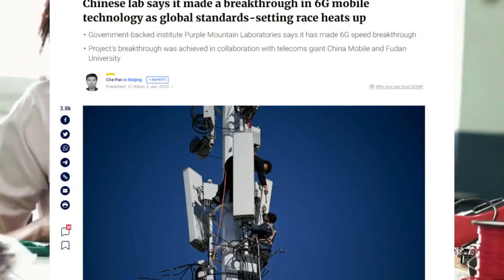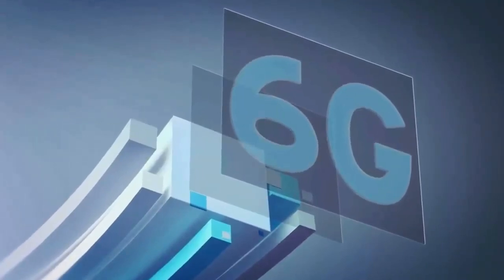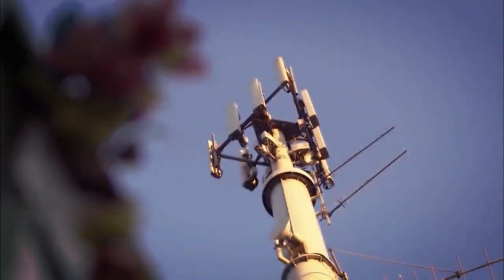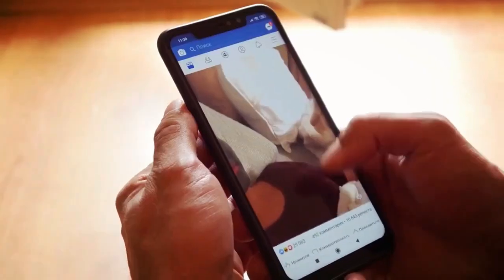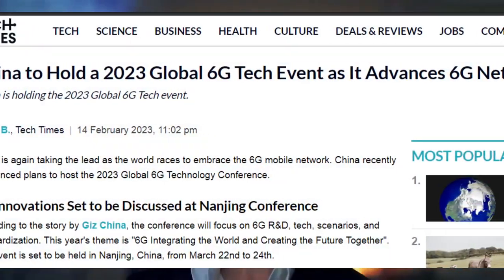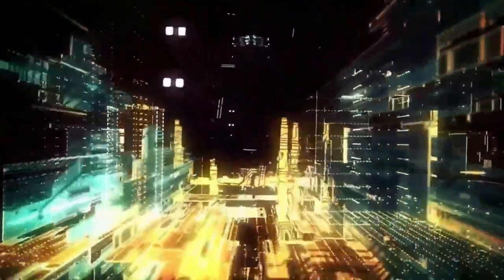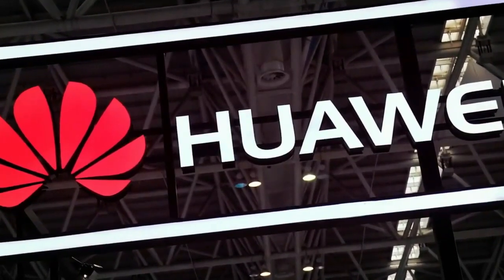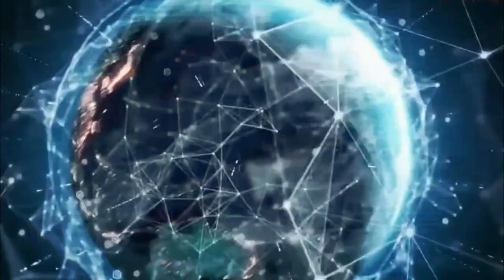China Dominates Research & Development In 6G - China Advanced Technology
It is reported that China dominates the research and development of 6G technology

Regards,
China Advanced
china advanced technology channel